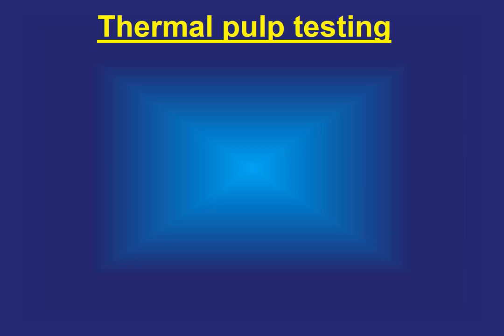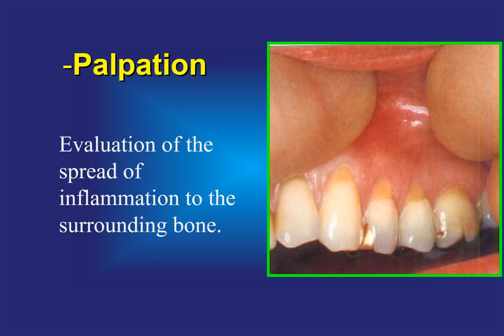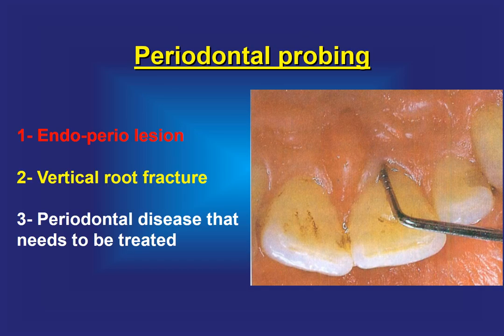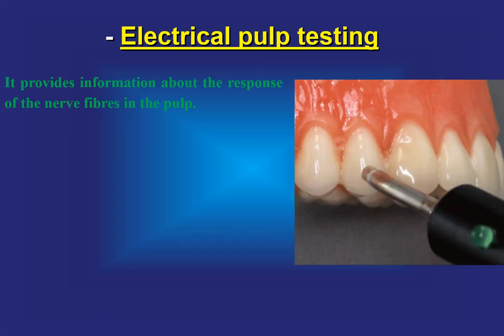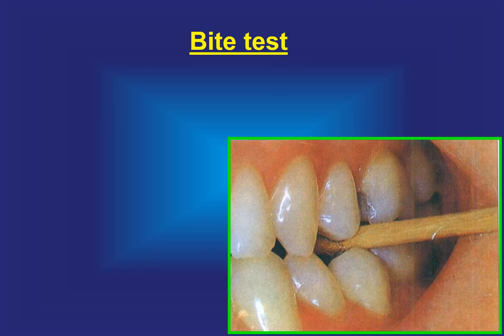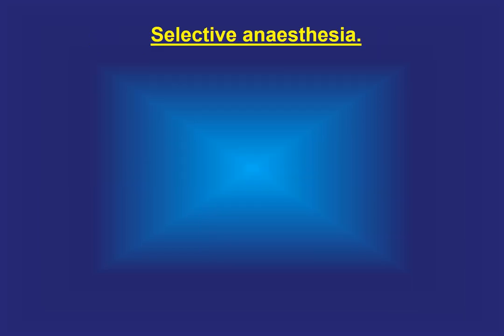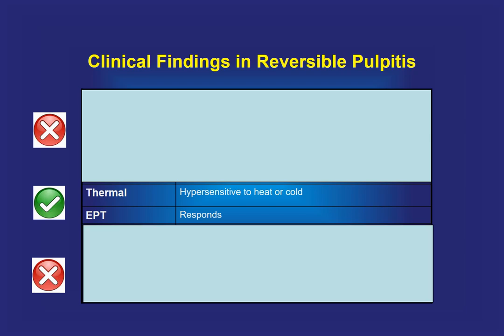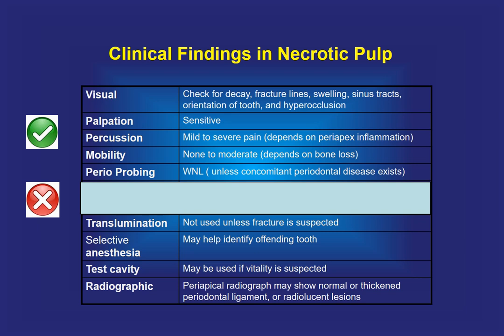Endodontic diagnosis Part II (with sound)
This lecture is a topic taught in endodontics for the fifth year college of dentistry university of Baghdad.